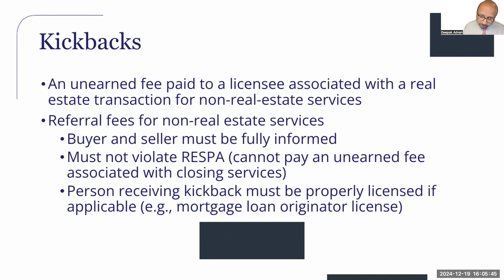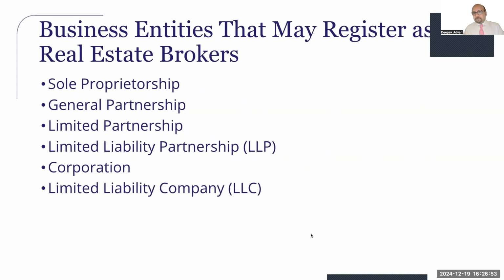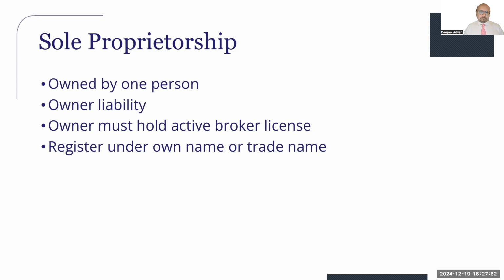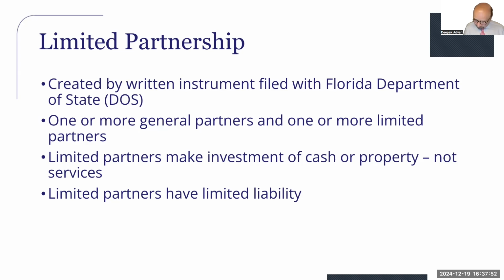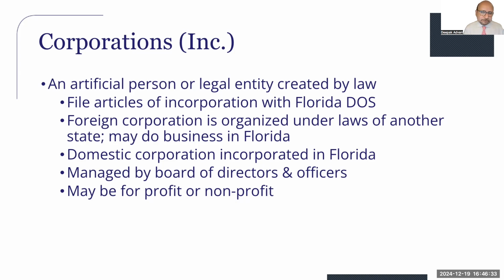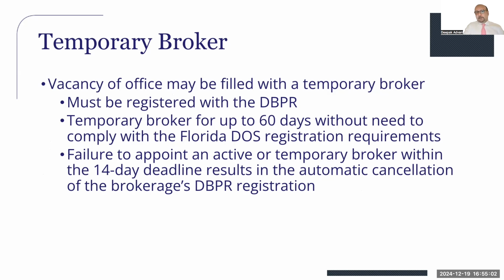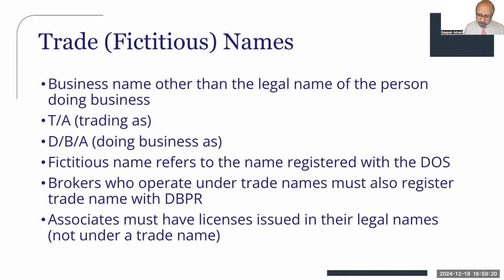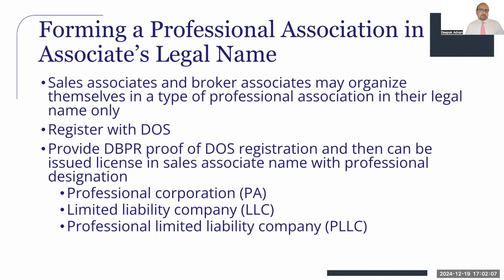Unit 5– Real Estate broker activities and procedures. Florida free Real Estate free class.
This is a free preview of the 63 hours pre-licensing course for Florida sales associates - for detailed information visit our

Melange Academy of Real Estate represents a significant milestone in my aspiration to provide affordable real estate education. I have amalgamated my passion for real estate with my ambition to inspire and educate individuals to attain their fullest potential. This endeavor has culminated in the creation of a curriculum that is unparalleled in the state of Florida

 At our institute, we guide you through obtaining a license and equip you with the knowledge and tools to subsequently apply it to realize your aspirations.